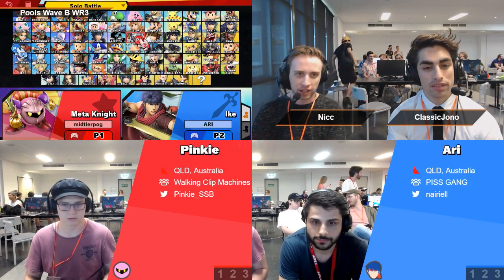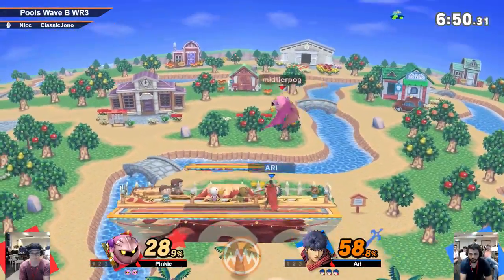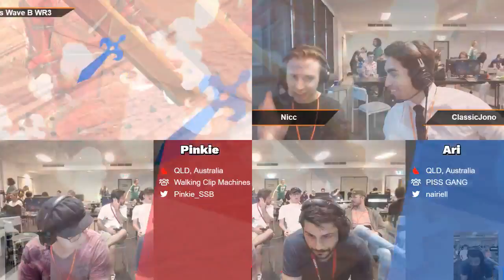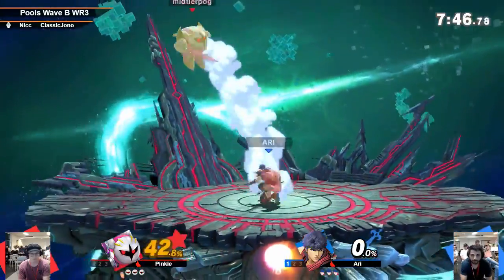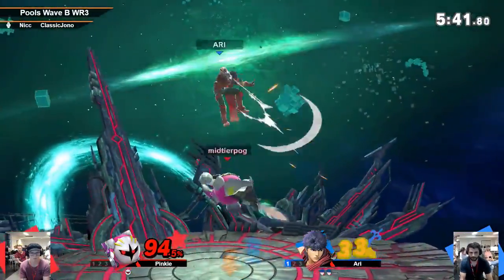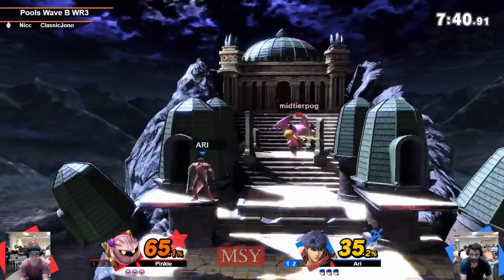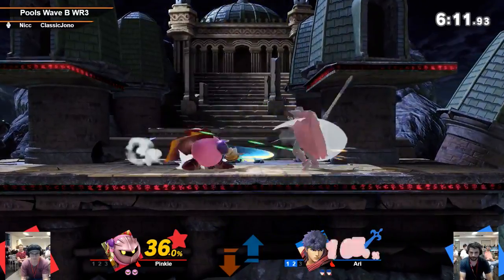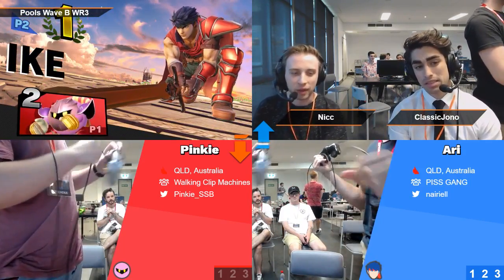META SHIFT: Pinkie vs Ari (Pools Wave B WR3)